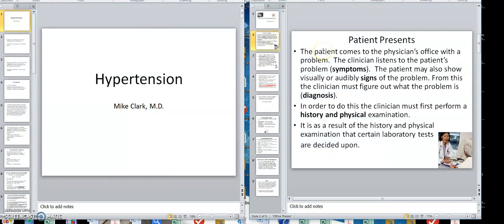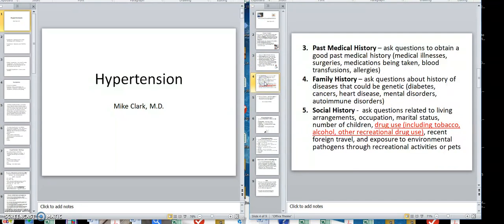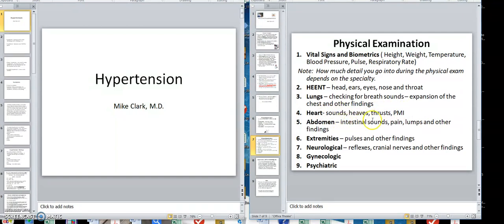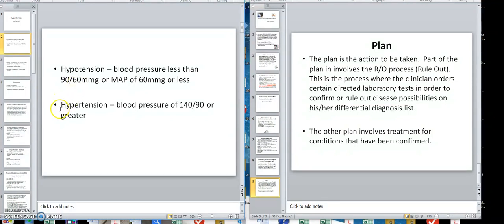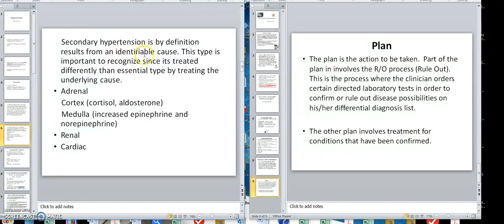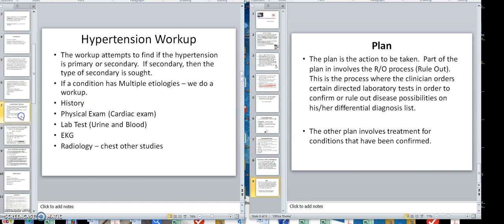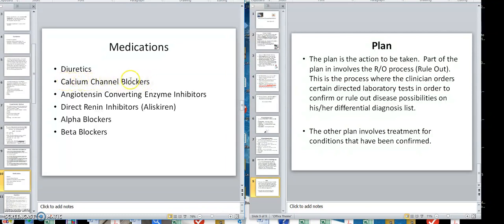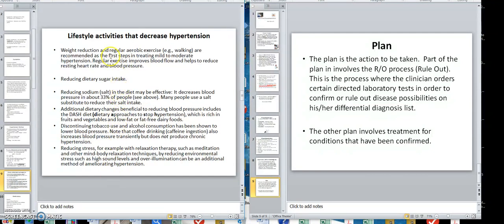Blood Vessels 18 Hypertension